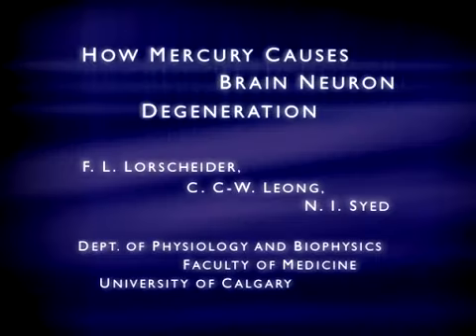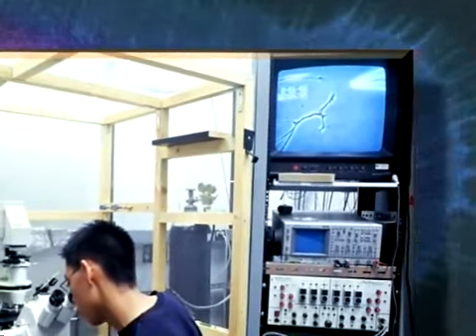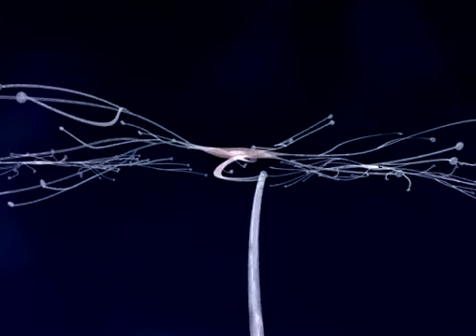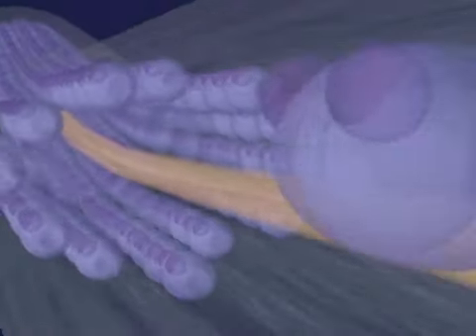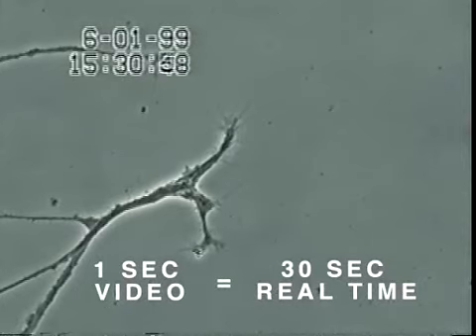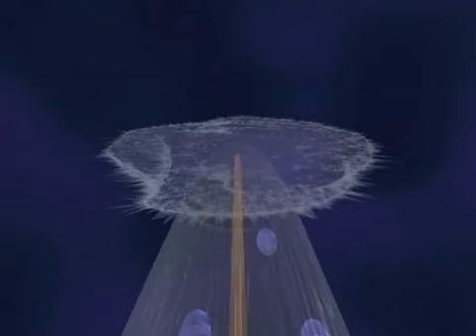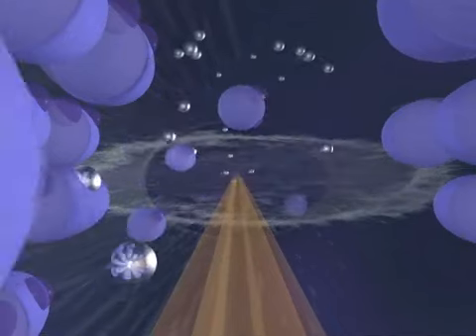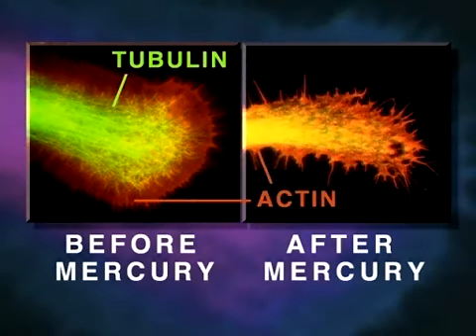Mercury Causes Brain Neuron Degeneration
How Mercury Causes Brain Neuron Degeneration from the University of Calgary